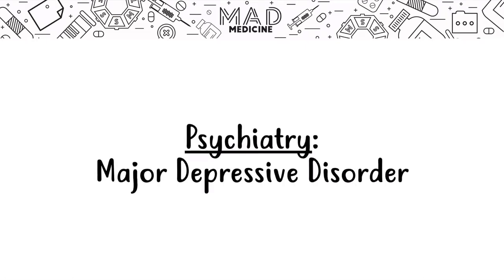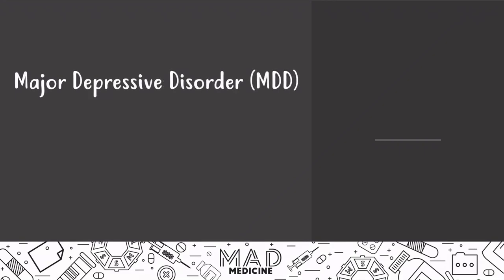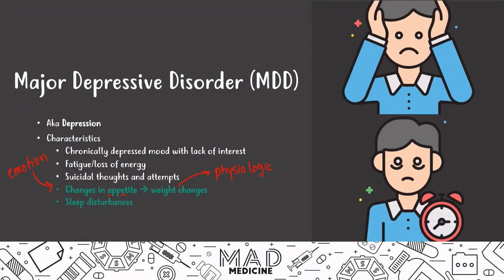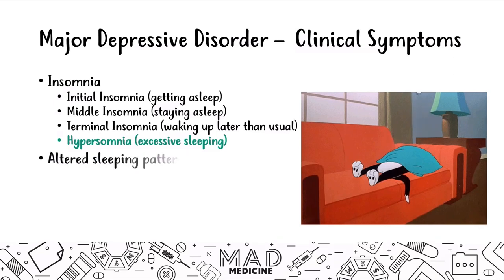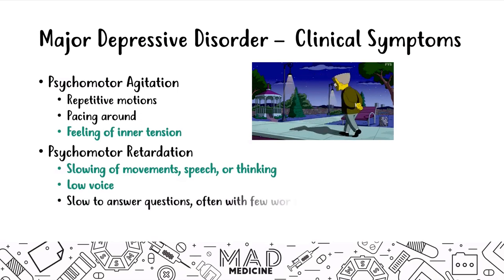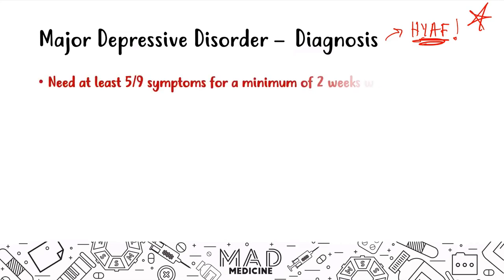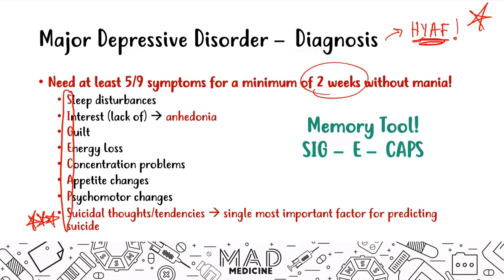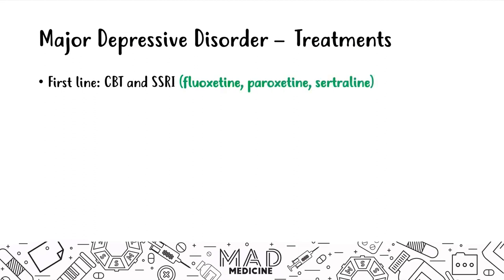Major Depressive Disorder (Psychiatry) - USMLE Step 1